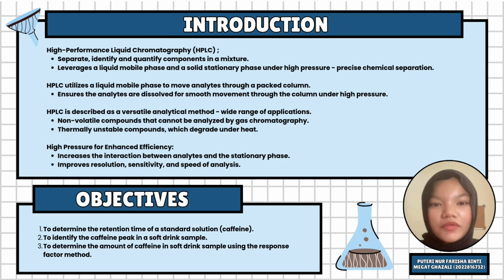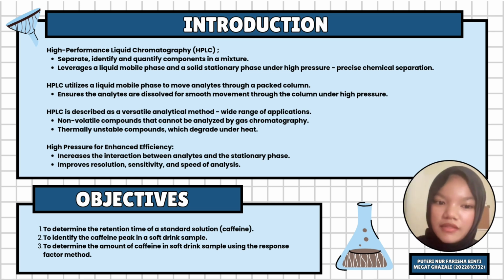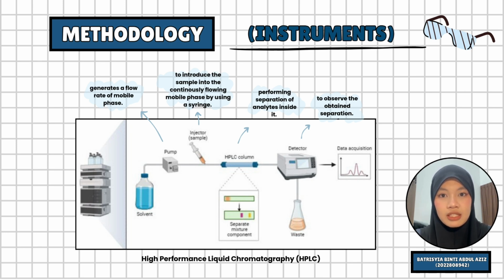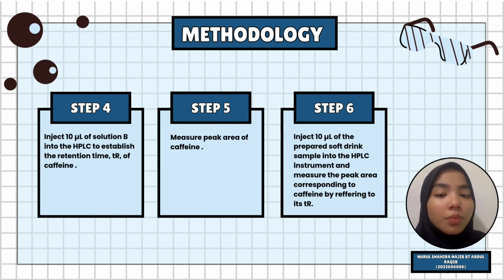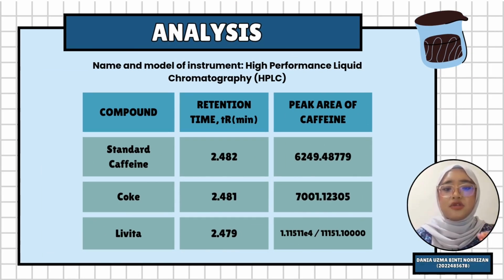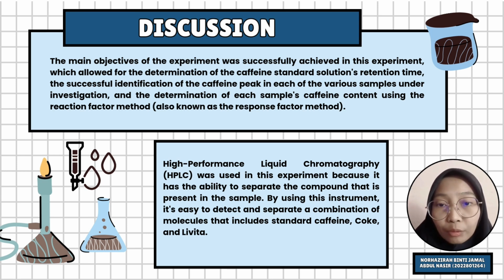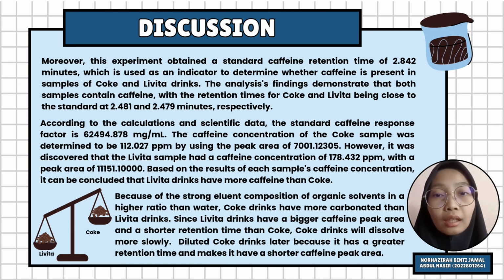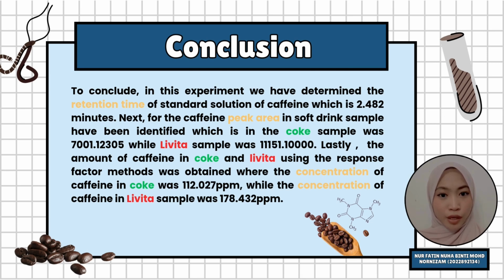CHM260 Video Presentation - Exp 6 High Performance Liquid Chromatography (HPLC)